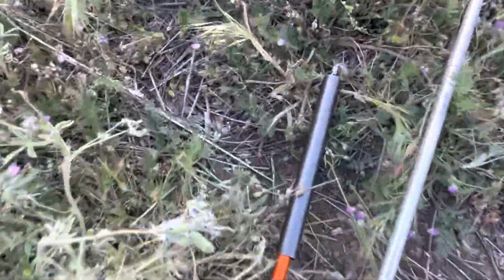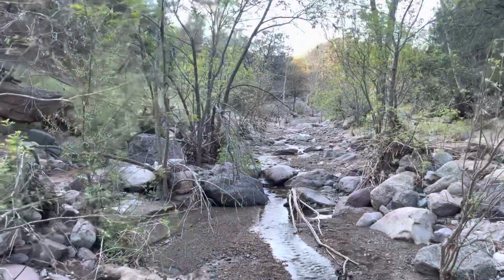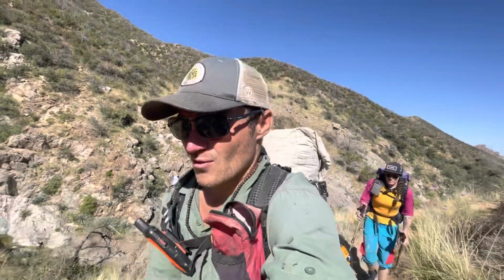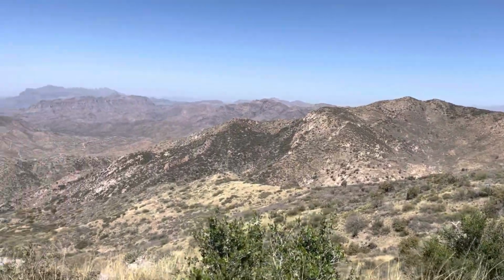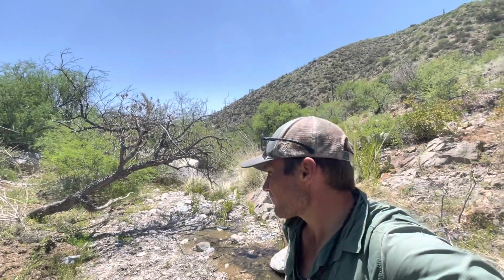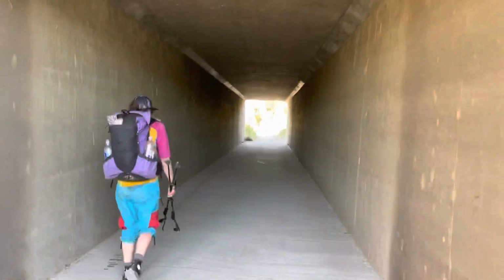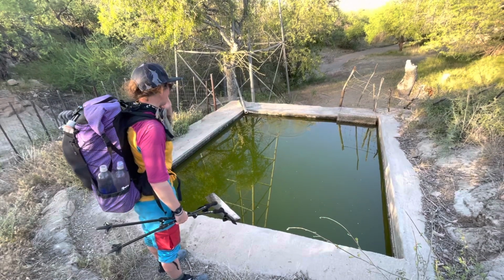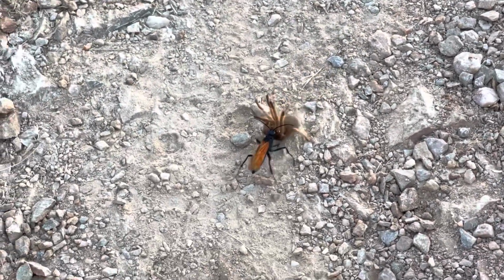Grand Enchantment Trail Thru Hike: Day 3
Grand Enchantment Trail
April 20th, Day 3, 24~ Miles

An early morning start to take advantage of the cool air before it turned into a sauna, we have learned from the past 2 days, and shall alter our hiking accordingly. Packing up the tent, a scorpion crawled right where we were camped, so it had either been below our tent, or close by, either way, makes us grateful that we have puzzle pieced our tent together from broken frame pieces to be usable for this hike.

The first few miles were very reminiscent of the Hayduke, only this time we knew there wouldn’t be a drop to our death ahead, and it was gloriously fun bouldering through the wash. We just played in Rogers Canyon Wash until it connected us into the Arizona Trail, by far one of our favorite parts of the day. Also fantastic flowing water all throughout leading up to the junction, good times.

Once we connected into the AZT, we promptly began running into other hikers and it was wonderful trading stories and chatting. Reaching Montana Mt, for a quick snack break, we hiked off trail to the view spot we had found 3 years ago, and it was still as majestic if not more so now with more memories shared together, than last time.

Then the descent down into the canyon, where we would once again find heat and little shade. Finding lunch around 1~ we found some good trickling water and once again chugged to fill our bodies with liquid.

Then just mostly Cruisey AZT hiking that would lead us to Picket Post Trailhead. As we neared we reminisced a lot about when we were here last, as hikers, as a couple, individually and collectively shared memories.

When we crossed underneath the HWY that had brought us into Superior last time, we promptly cut off towards Picket Post Windmill, a water source off trail, and found a large tank filled with water... and also a very very large goldfish?!? Laughing and being extremely puzzled we filled up max capacities at 6 liters as tomorrow may have a long dry stretch we hiked back towards trail and past Picket Post TH, and began the slow ascent up.

Picking our way a mile or so, we found a perfect spot just the size of our tent, cooked up some ramen, watched the sunset, and breathed in another wonderful day on the GET. Getting stoked to see what this trail has to offer!